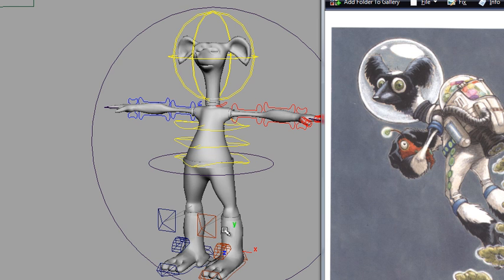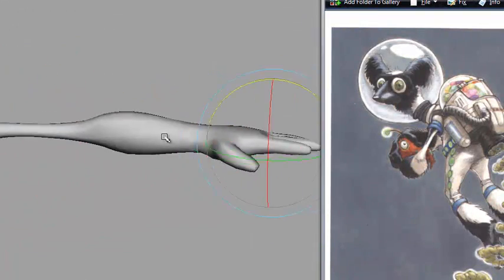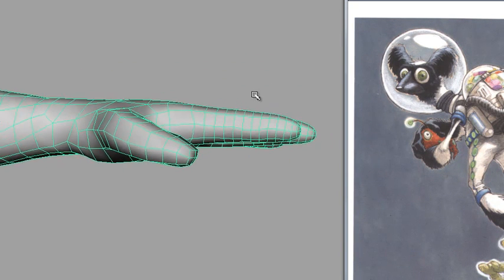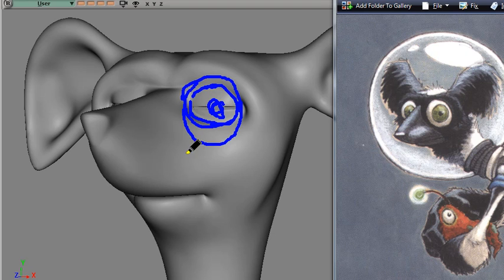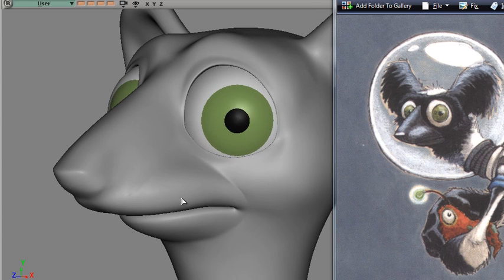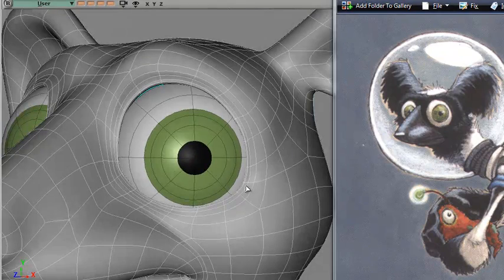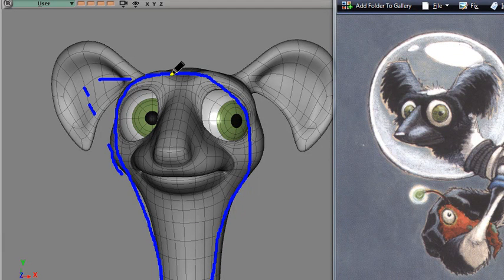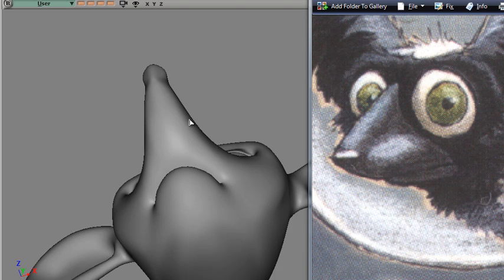3D Appeal Makeover of Izzie model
3D Appeal Makeover of Izzie Model